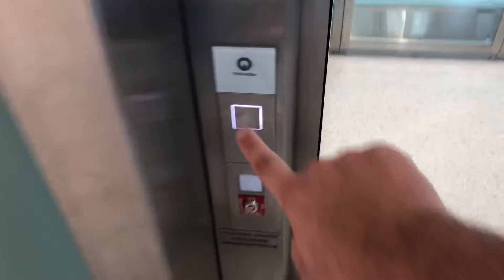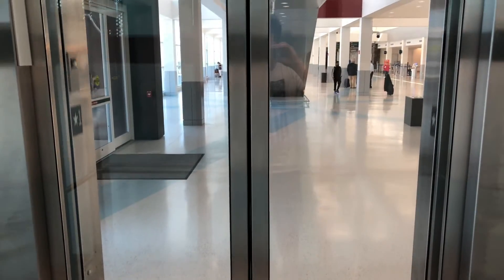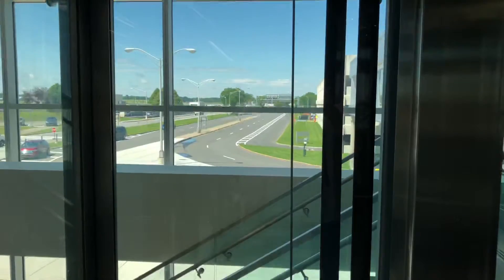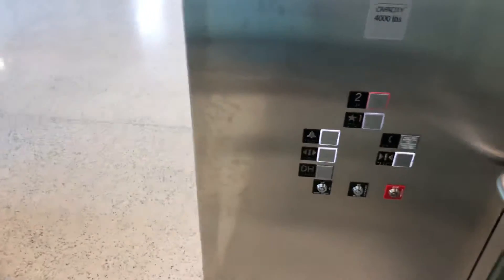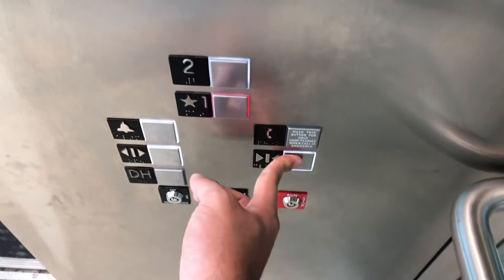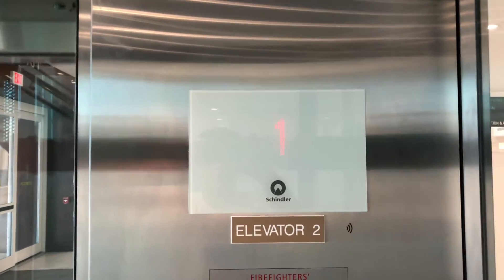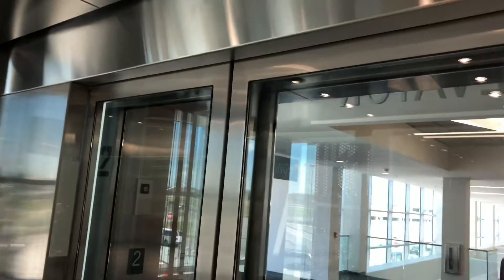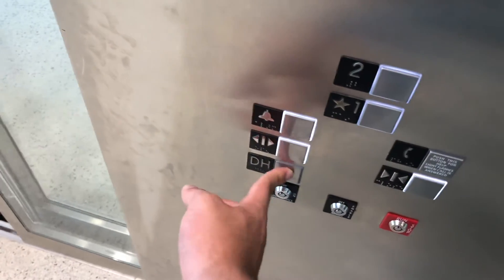Glass Schindler 5500 Traction Elevator @ Syracuse Airport, Syracuse NY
(Recorded 06/21/2019). This is a VERY quick elevator for only being 2 stories! This airport used to have 2 Dover impulse elevators (one on either side of the airport), but were both ripped out and replaced with these glass elevators. (there’s another one on the other side of the airport, but I didn’t film it).